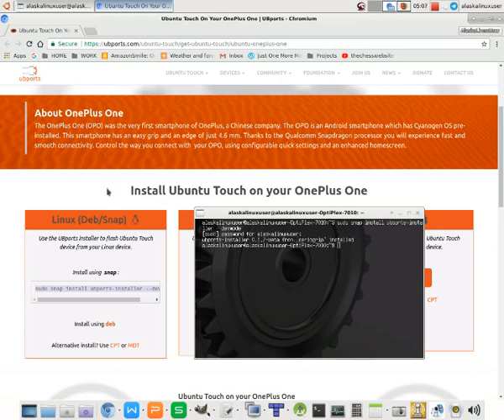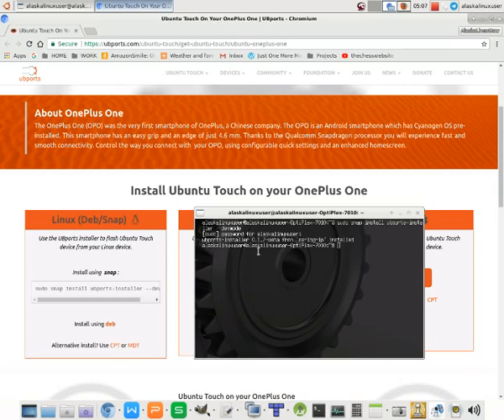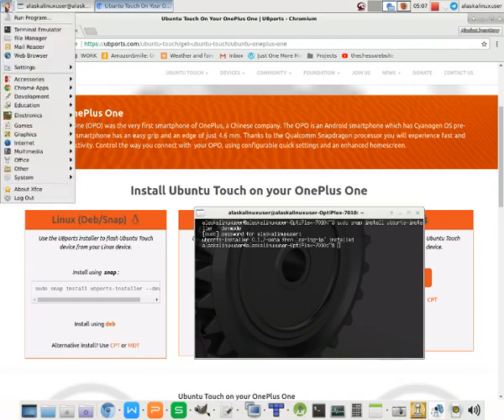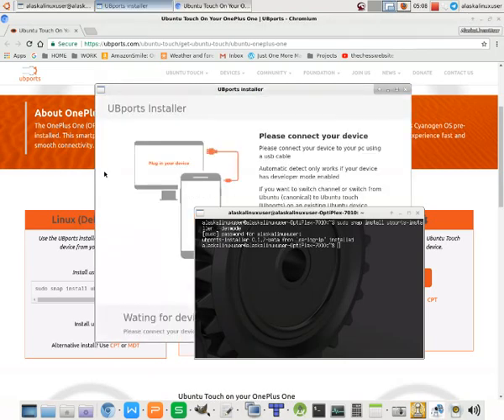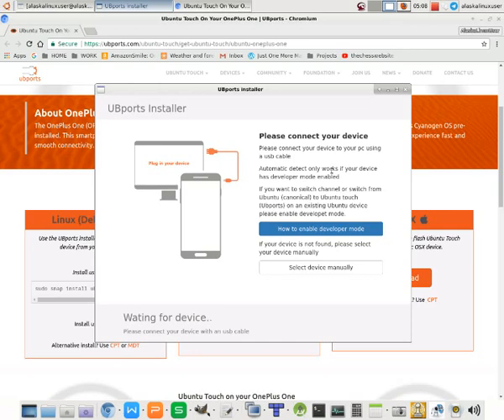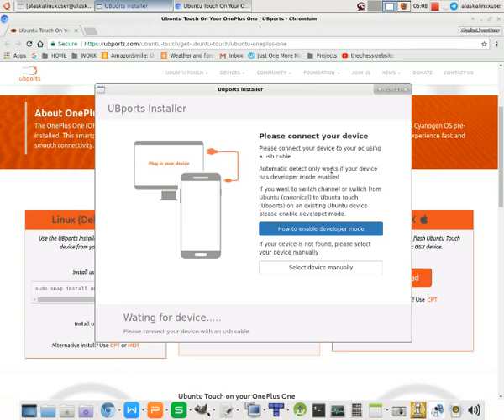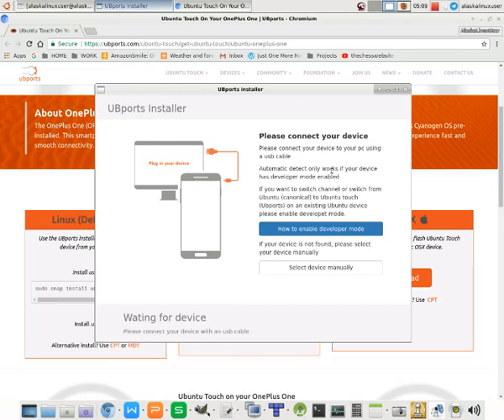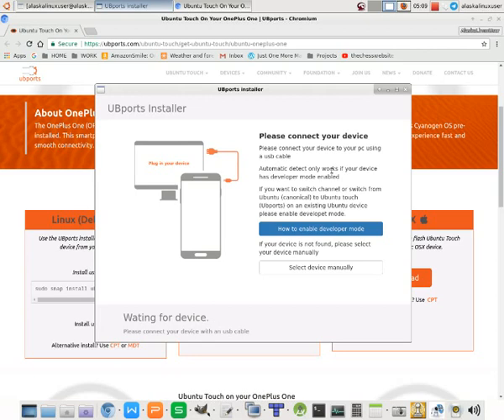Installing Ubuntu Touch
Installing Ubuntu Touch while making custom ROMs and Kernels.